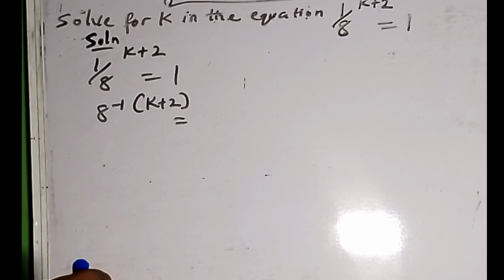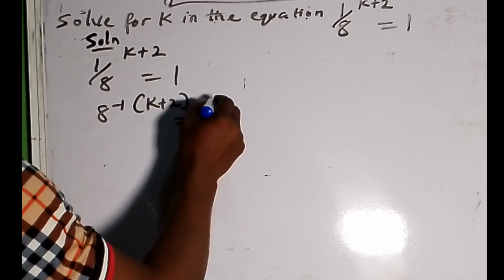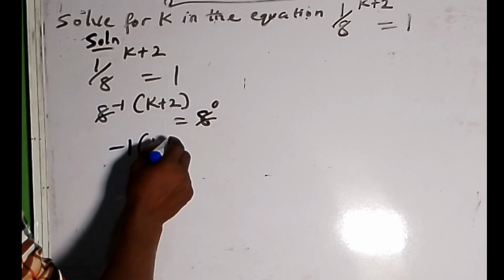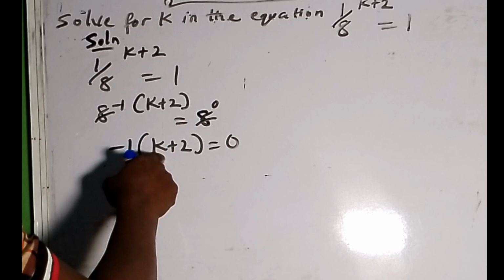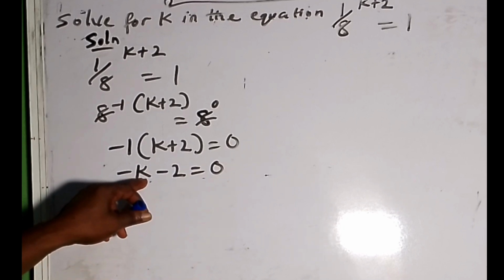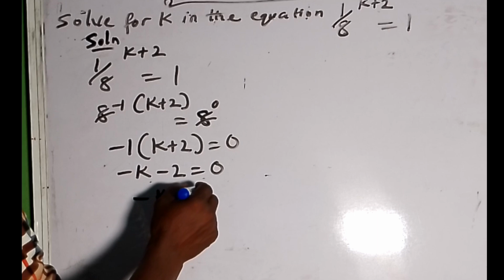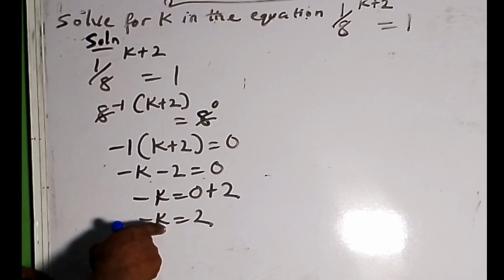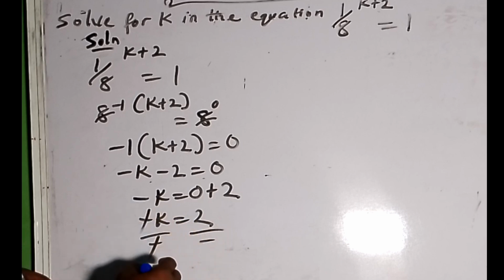Ben Online Maths Class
"Welcome to our Math Tutorial Series, where we simplify complex math concepts and help you build strong foundations, step-by-step! Whether you're a beginner or looking to refine your math skills, these lessons cover everything from basic algebra and geometry to advanced calculus and statistics.

Our videos are designed to make math easy, accessible, and enjoyable. With clear explanations, practical examples, and expert tips, you'll learn how to solve problems faster, understand key concepts better, and apply math in real-life situations. Perfect for students, exam prep, and anyone eager to improve their math knowledge!

📌 What You'll Learn:

Essential math fundamentals and shortcuts
How to approach and solve math problems with confidence
Tips and tricks to ace your exams
Practical applications of math in daily life